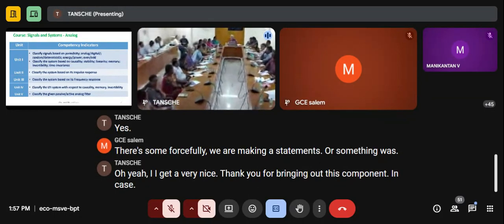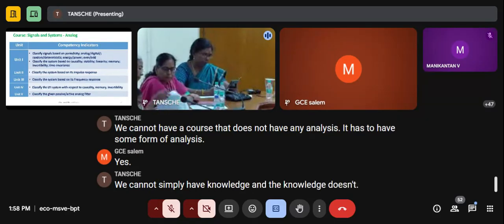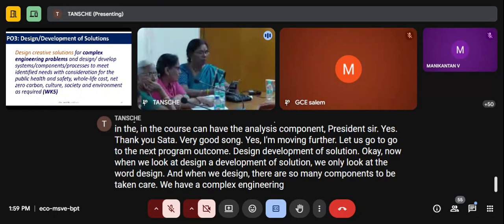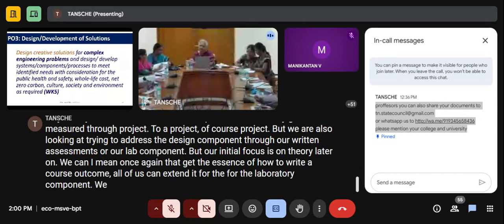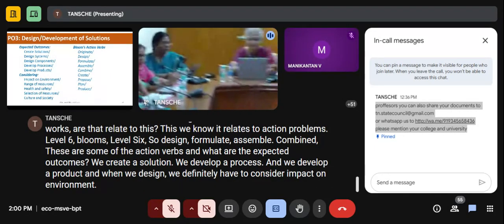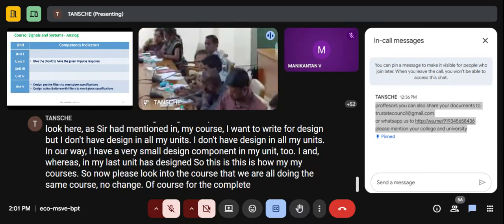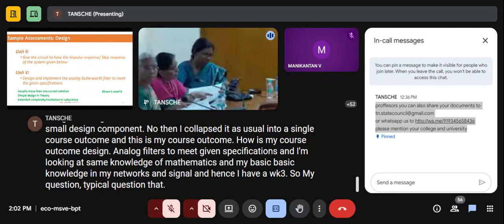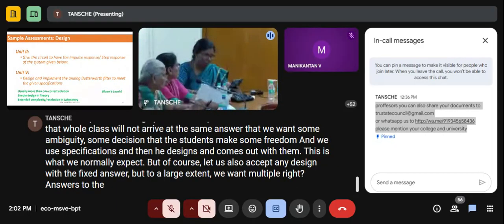TANSHE is organizing the next phase of Outcome Based Education (OBE) Training for faculty members.